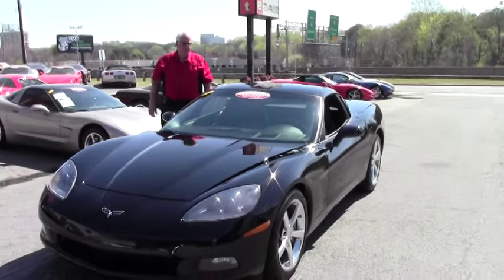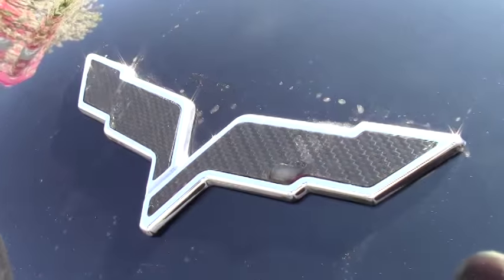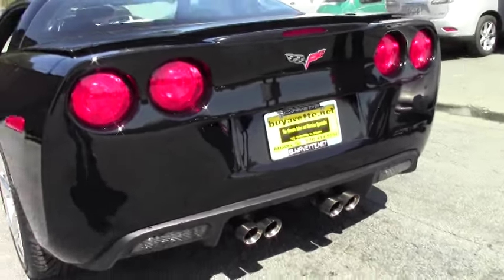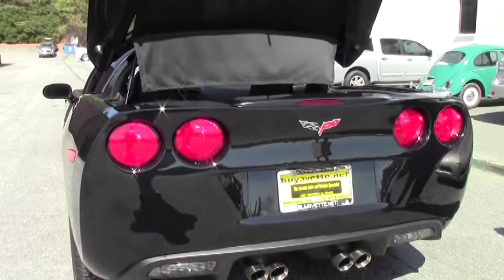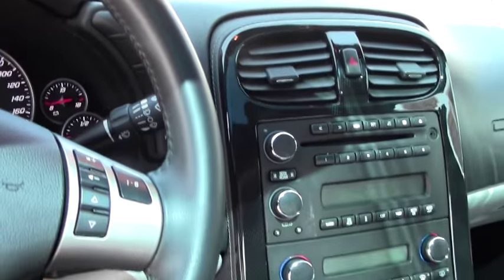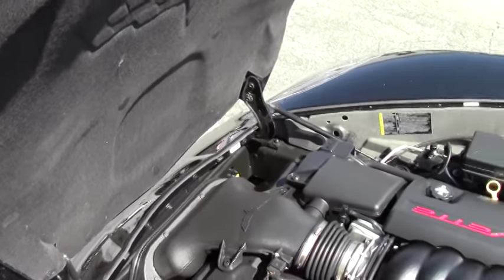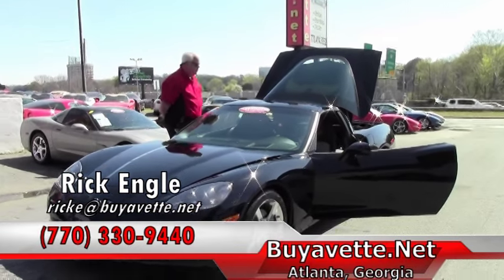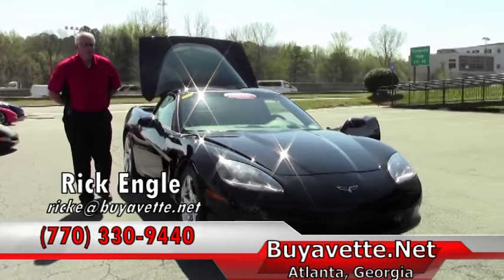2009 Corvette 3LT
2009 Corvette 3LT For Sale

Black exterior, Ebony/Gray interior, glass top. 430hp LS3 engine, 6 speed manual transmission, posi rear-end. Factory features include the $4,555 3LT Preferred Equipment Group (Heads Up Display, memory package, tilt-n-tele, dual power heated sport seats with airbags, Bluetooth package, universal garage door transmitter, Bose CD/XM/MP3 stereo with in-dash CD changer), polished "gumby" wheels, two tone seats with embroidery, OnStar, dual zone electronic climate control, HID headlights, fog lamps, keyless entry and start, electric rear hatch pull-down, power windows, power locks, power steering, power brakes, power mirrors, cruise control, ABS, traction control, Active Handling. Coming with a clean Carfax and LOADED with options, this 2009 Corvette is in nice condition, and shows just 16,291 miles. This car's paint is vg, with a stunning shine. Glass top is vg-exc, and factory polished "gumby" wheels are vg-exc with no curb rash. Michelin Pilot Sport A/S ZP runflat tires show an average of 8/32nds tread depth remaining in the front, and the rears are BRAND NEW. The interior of this 2009 Corvette shows vg-exc factory leather seats, steering wheel, and center console, and vg door panels. This car is completely factory stock, features a corrosion-free subframe, has been fully serviced, and all instrument gauges, lights, turn signals, brakes, engine, transmission and rear-end are all in good operating condition. Please do not assume that this is an average condition Corvette, as Buyavette specializes in "hand-picked Corvettes" that are loaded with expensive factory options. All of our Certified Corvettes are way above average condition for the miles. In addition, they are all fully serviced. Consider that sellers rarely spend money getting full service before offering their car for sale. Dealers typically only wash the car before offering it for sale. We however adhere to strict quality control standards when purchasing, as well as inspections and service. All Certified Corvettes are fully serviced and ready to enjoy. 16K Miles.